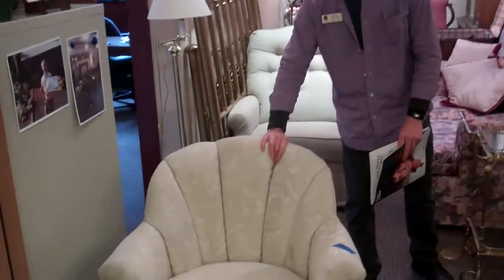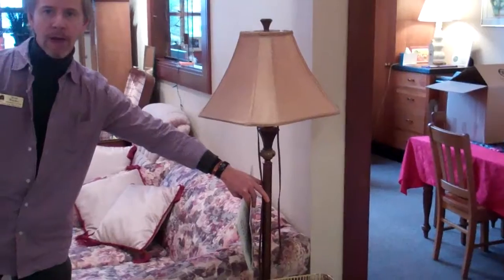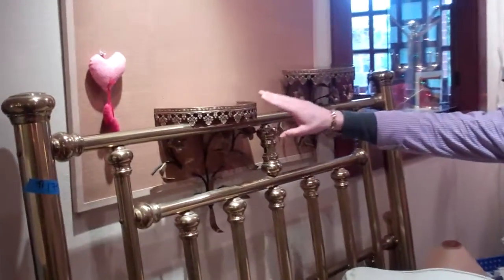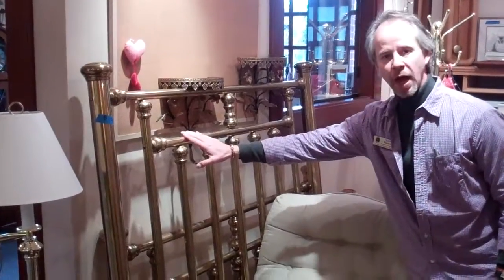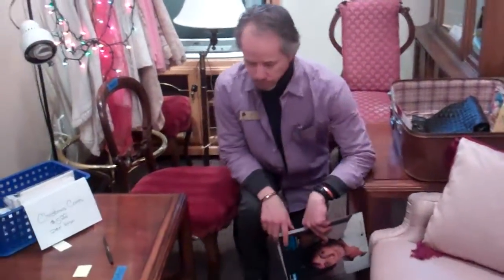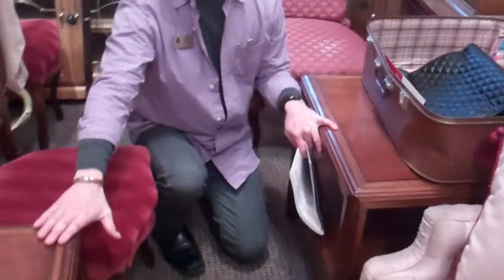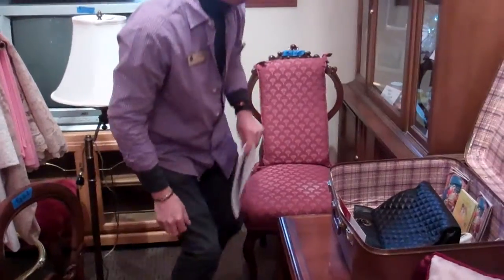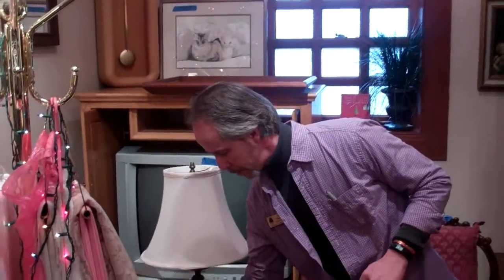Happy Holiphants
Dear Ele-friends,

Things have been moving right along with the Elephant and everything else, so much so, in fact, that I have not had much time to pay attention to the store.
We have some new things in and in this clip you will see a few older items. The prices are a little higher because some are antiques, but you can still place bids.

Don't forget that we still have Murano glass jewelry with sterling silver hardware that make great gifts. Necklaces and earrings, all made locally.

I am including two photos of glassware that is now in the Treasure Trove, and also a photo of the items in the store in case you just want the snap shot.

Happy Holidays to you all, and may you find a morsel of stillness and silence in the midst of the festivities.

Swami